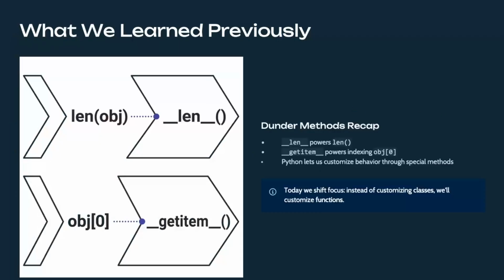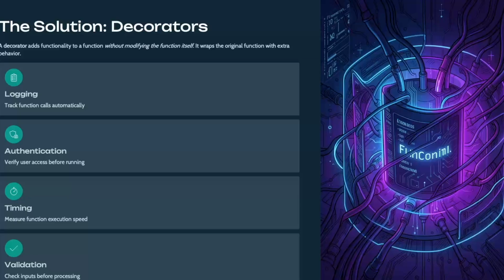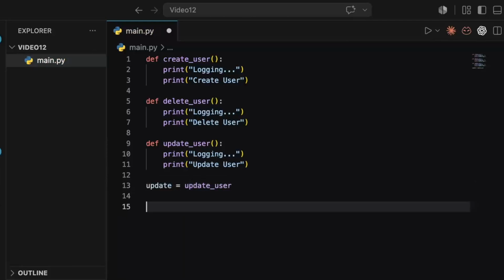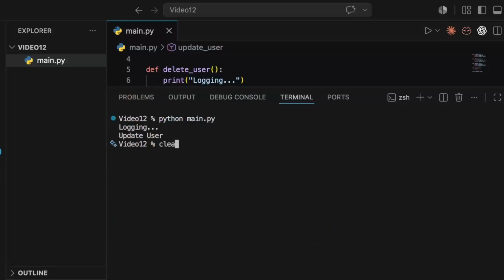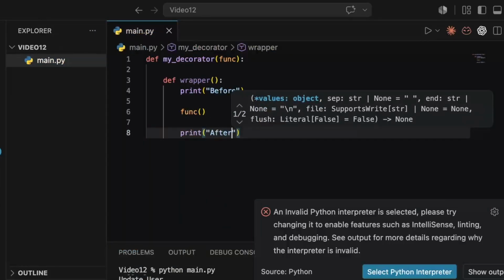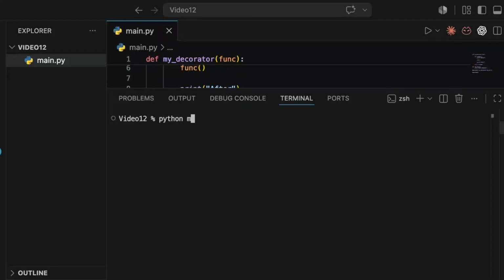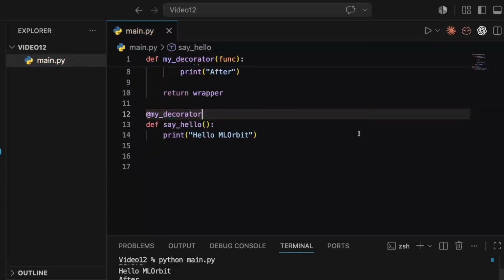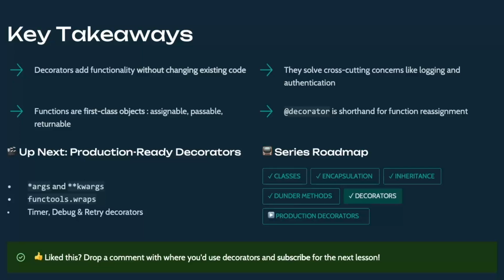Python Decorators Explained | Python OOP Series #12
Decorators are one of the most powerful features in Python and are used extensively in modern software development.

In this video, you'll learn what decorators are, why they exist, and how they work under the hood.

We'll cover:

• The logging problem
• Cross-cutting concerns
• Functions as first-class objects
• Passing functions as arguments
• Building your first decorator
• Wrapper functions
• How decorators modify behavior
• The @decorator syntax
• Real-world software engineering examples

Decorators are heavily used in frameworks such as FastAPI, Django, Flask, and many production backend systems.

By the end of this lesson, you'll understand how decorators add functionality without modifying existing code.

Python OOP Series:

#2 Class vs Instance Attributes
#3 Encapsulation
#4 Inheritance
#7 Polymorphism
#8 Abstract Base Classes (ABC)
#9 Dunder Methods
#10 __len__() & __getitem__()
#11 Operator Overloading
#12 Decorators Explained
#13 Production-Ready Decorators (Coming Next)